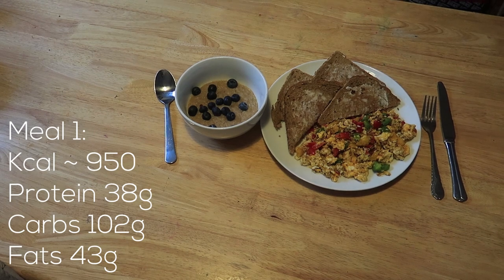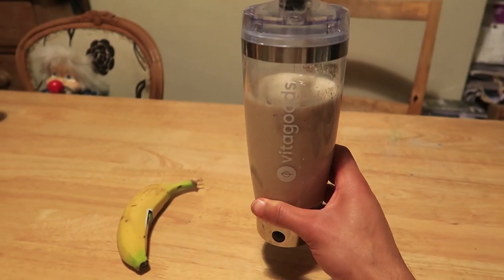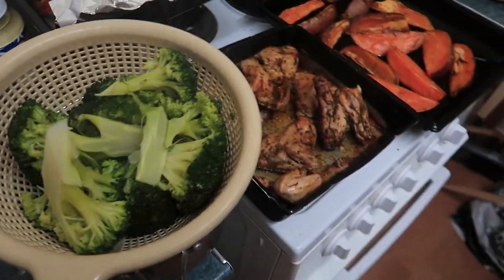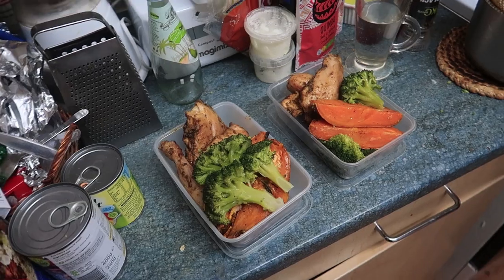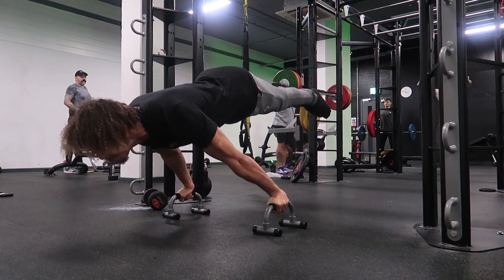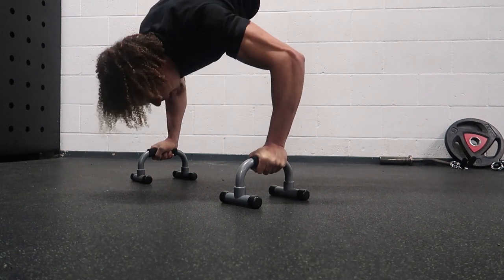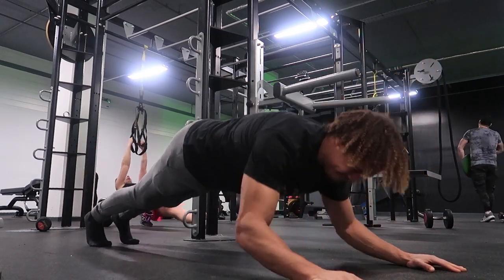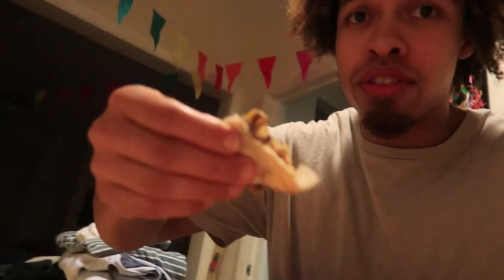What I Eat to Build Muscle - Full Day of Eating and Calisthenics Training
笆ｺAB15

Meal 1:

TESCO gluten free oats 80g
Blueberries
almond milk 300ml
cinnamon

3 whole eggs
green,red,yellow bell peppers
Black Pepper
Dunns river all purpose seasoning
coconut oil 1 tsp
Thyme
2 hovis seed sensations bread slices
Garlic sauce spread

Meal 2:
Banana
coconut milk 300ml
plant based protein powder

Meal 3 & 4:
1 whole Tandori chicken
olive oil 2 tbsp
garlic clove chopped
marjoram
black pepper
Salt
sweet potato 2 whole
fresh rosemary
broccoli 1 whole

Meal 5:
Tesco red kidney bean Dal sauce
Tesco mixed red & white quinoa
Sweet corn
John west tuna in sunflower oil
2 chappatis

What I Eat to Build Muscle - Full Day of Eating and Calisthenics Training. As requested here’s another Vlog of me eating and training. Fail to prepare.. Prepare to fail! If you want that beach body guys you have to be on point with your nutrition, That means waking up an hour or two earlier to prepare breakfast and your meals for the day. If you want it that badly you will find time. I tend to usually have a big breakfast then have smaller meals spaced out through the day. Ill write up a full shopping list below for every meal. Hope this helps. Comment on what you think about the video and whether you want to see more of these videos or any other suggestions will help so I can make better content for you guys!

Title: Chill Soul Rap Instrumental Artist: Nkato Genre: Hip Hop & Rap Mood: Dark Download